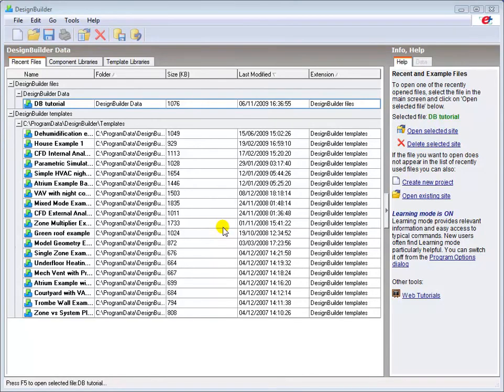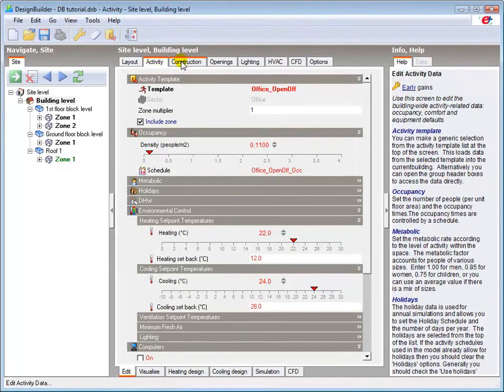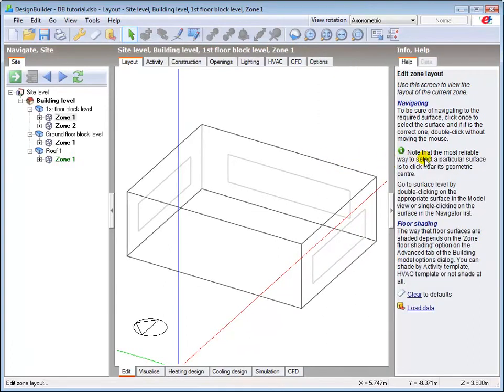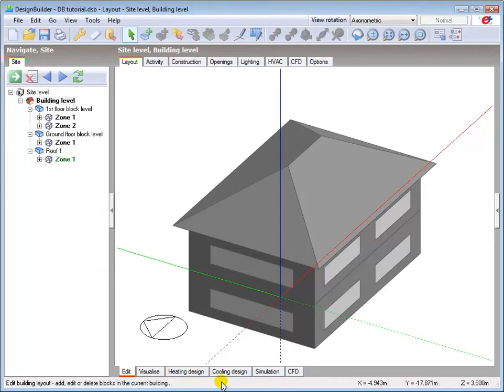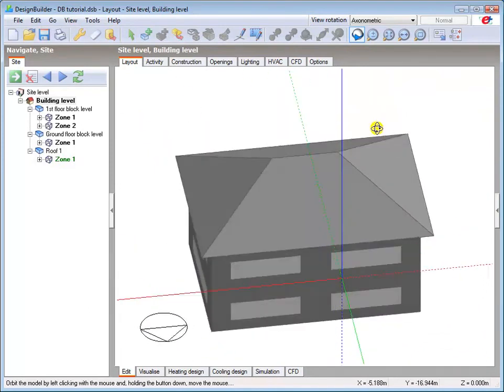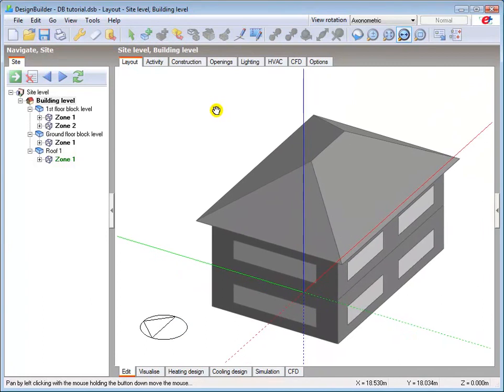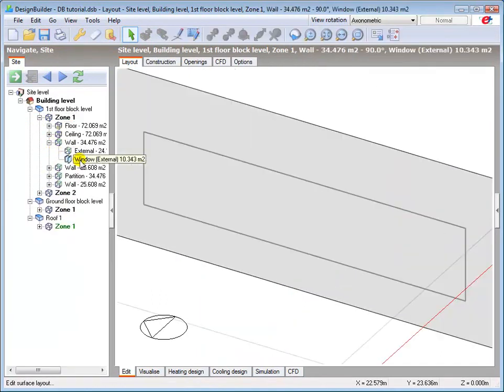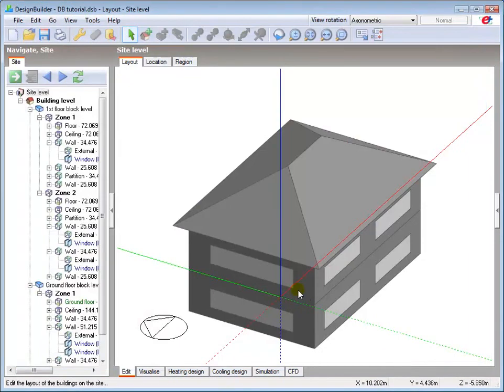Introduction to Design Builder user interface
Introduction to Design Builder software